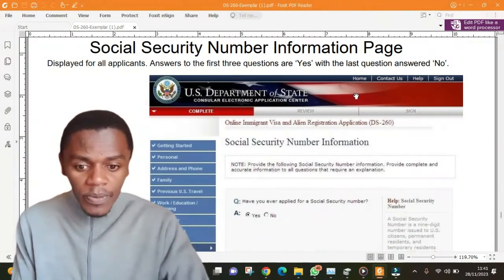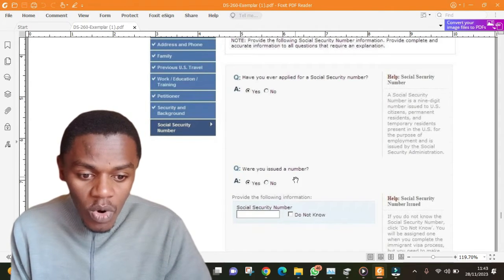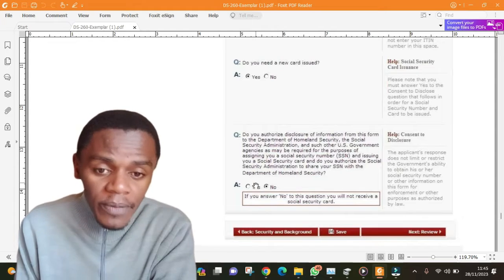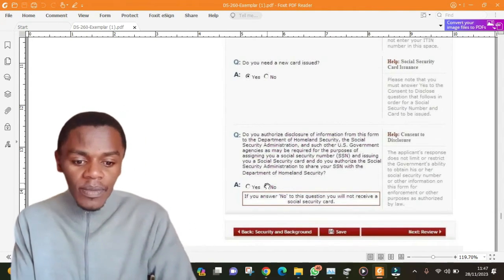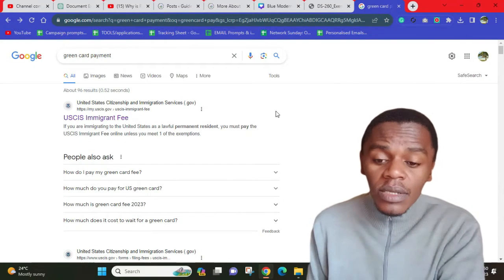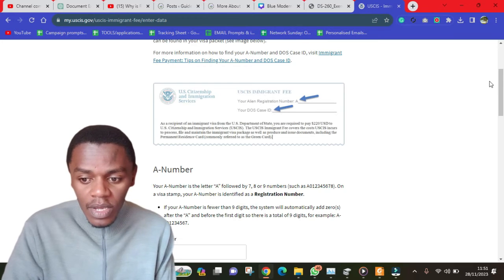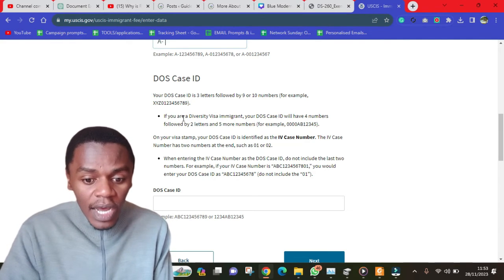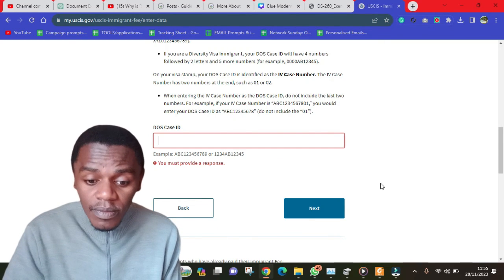DV Payment For Green Card | How You Obtain Social Security Number